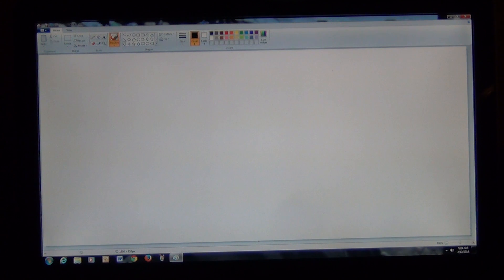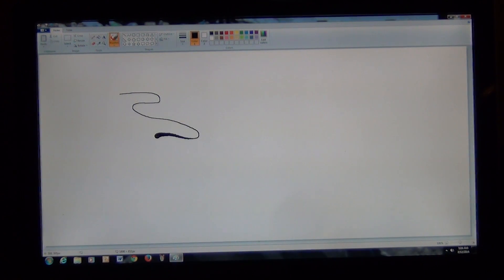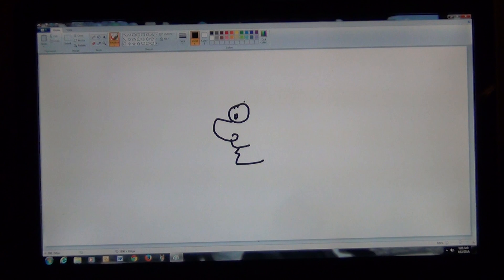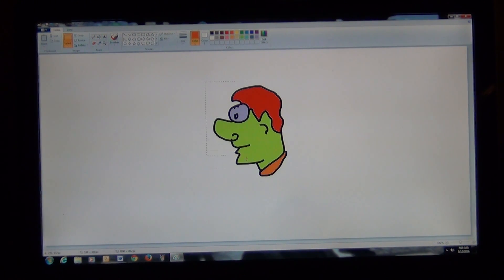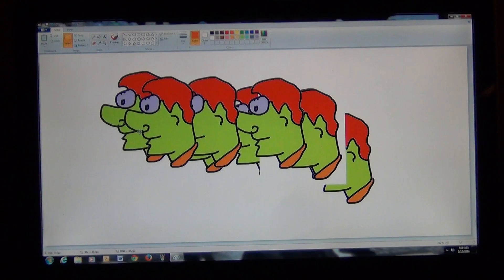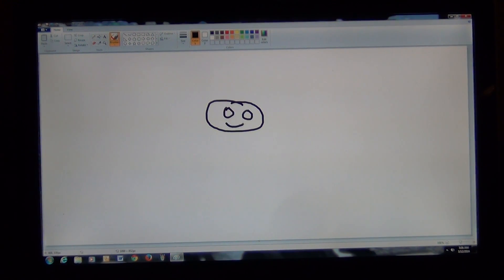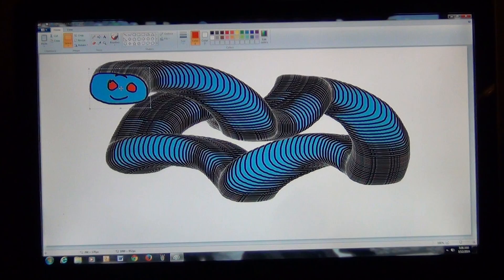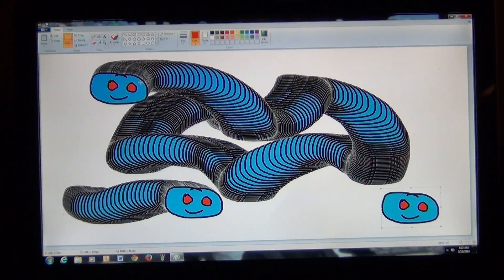Microsoft Paint Hidden Stamp and Trail Features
Here is a tutorial showing a couple of hidden features you may not know about in Microsoft Paint.  The "Stamp" and "Trail" feature can be really useful.  Have fun with it.